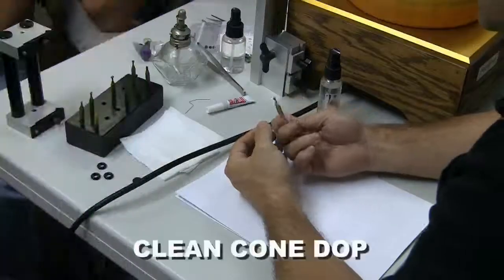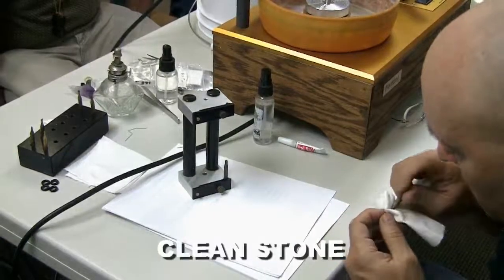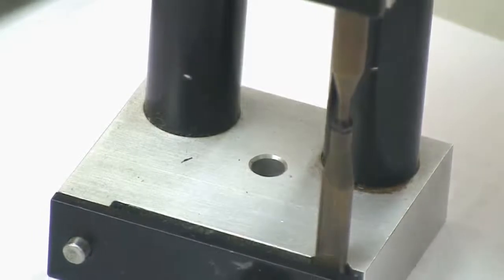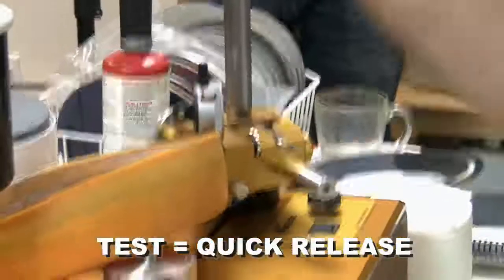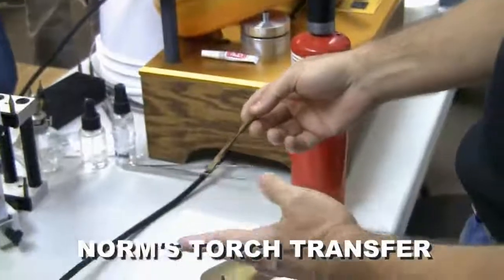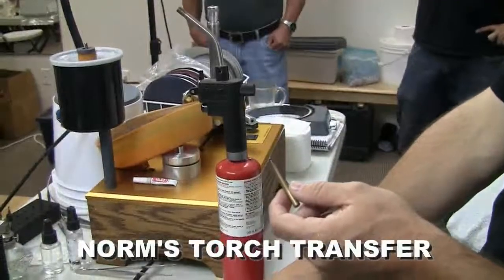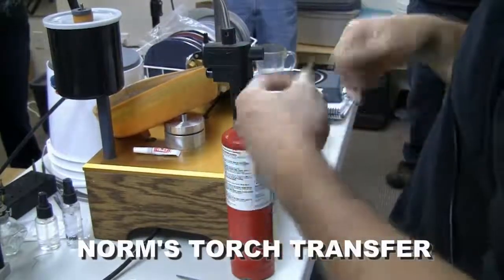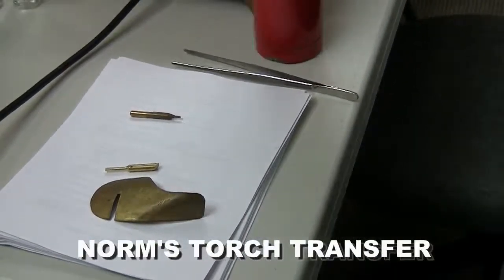Official Facetron Videos: Transfer with Superglue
How to transfer with CA (Superglue) the way Norm Jarvi taught me.